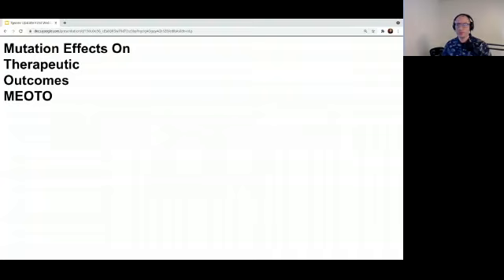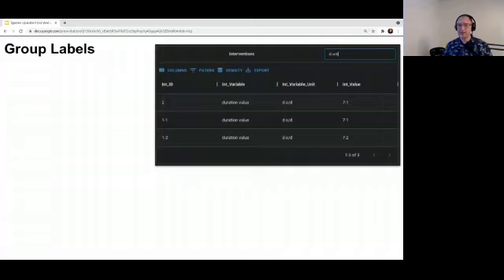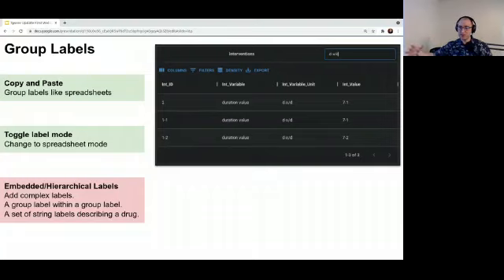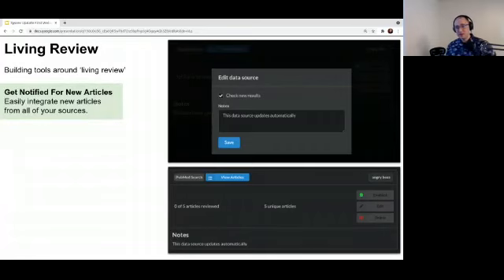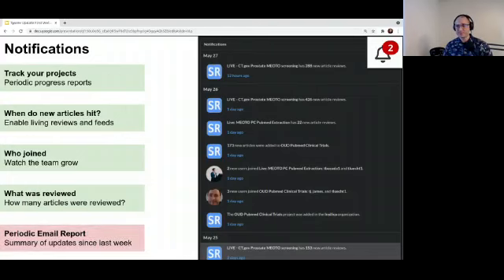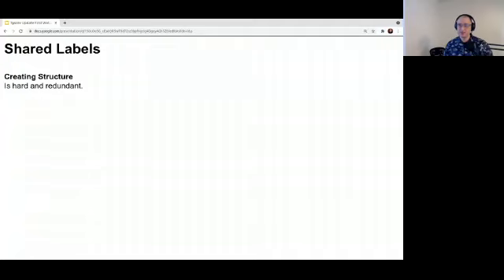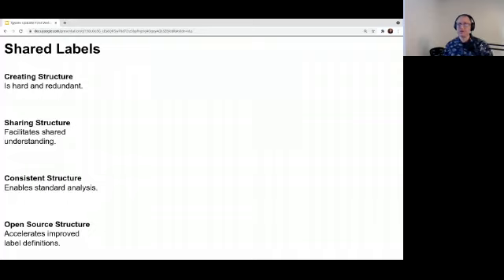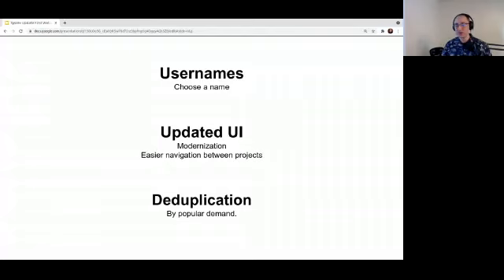New Features & Updates - Sysrev User Webinar - 05/28/21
Led by Dr. Tom Luechtefeld (@tomlue), the Features presented were: Updated Group Labels Functionality, Living Review: Living Pubmed Search, and Notifications. We also announced the launch of the MEOTO Prostate Cancer living review. Finally, we also teased upcoming features: Shared Labels, Usernames, Updated UI/Navigation, & Deduplication.